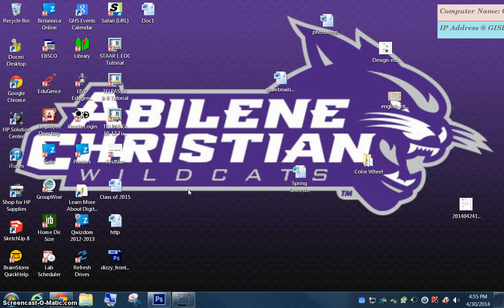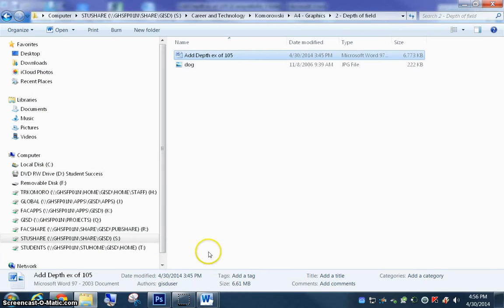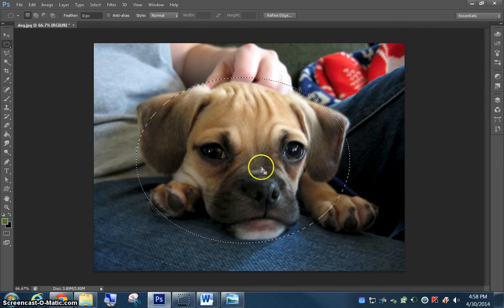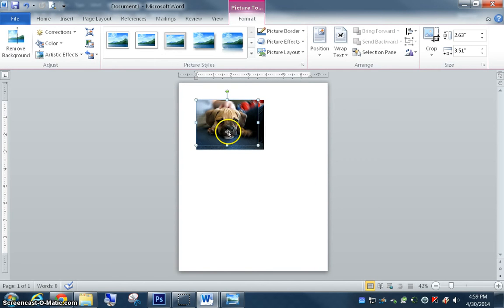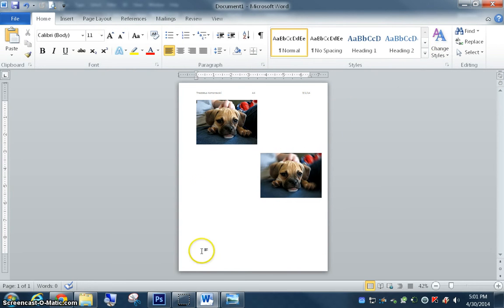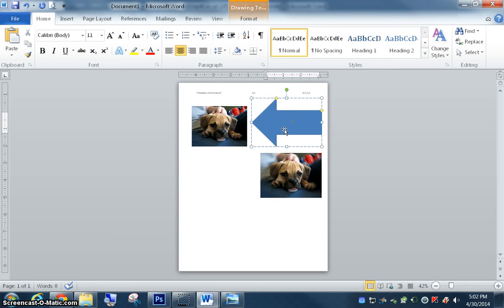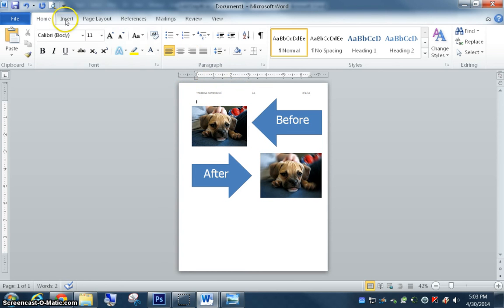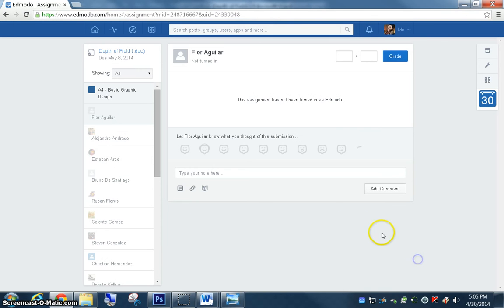Depth of Field.avi